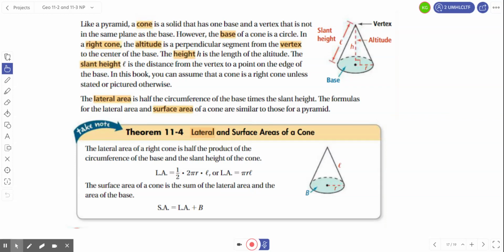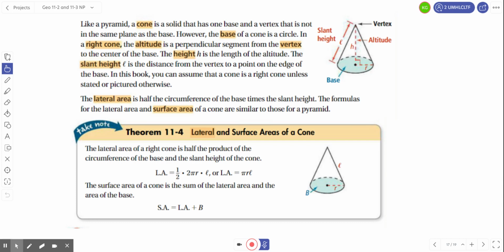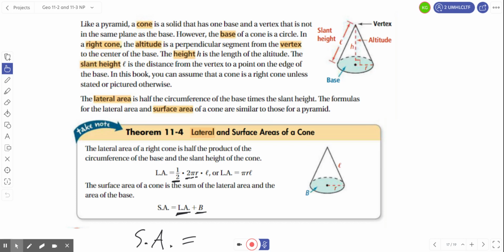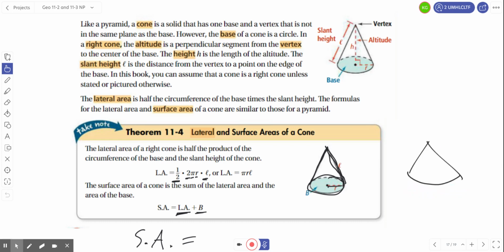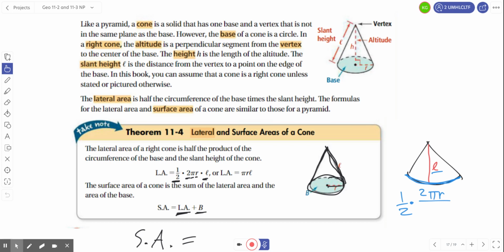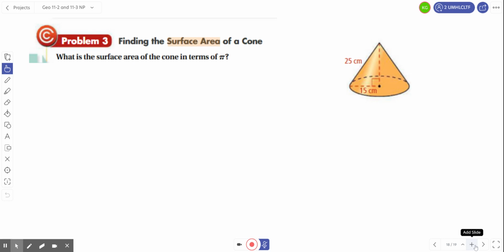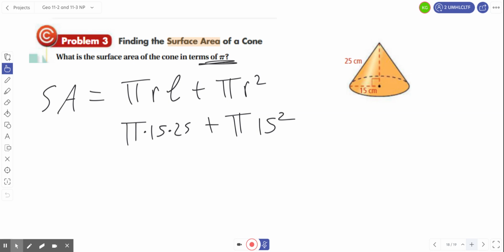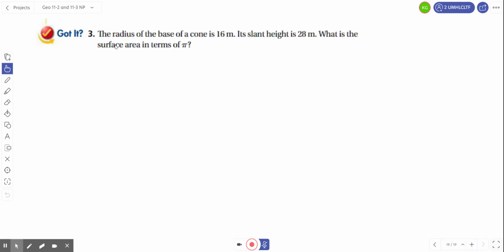Geo 11 2 and 11 3 NP prob 4